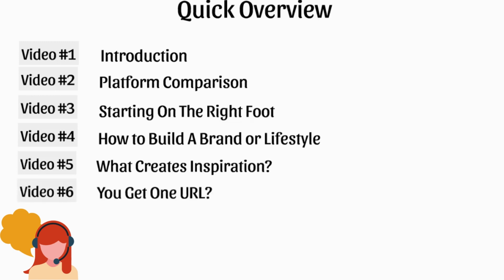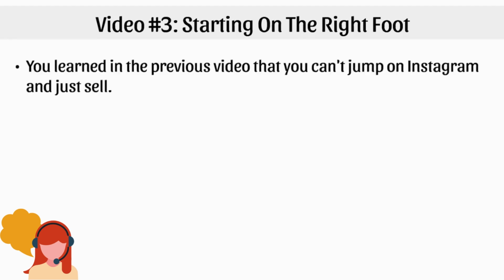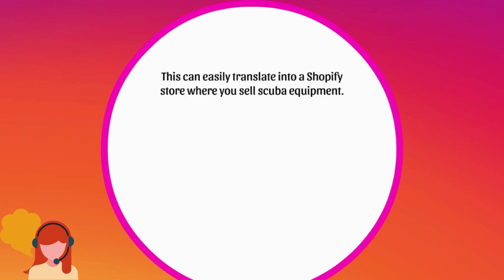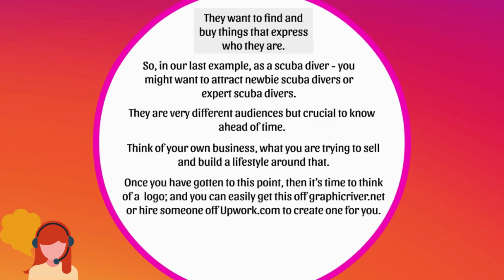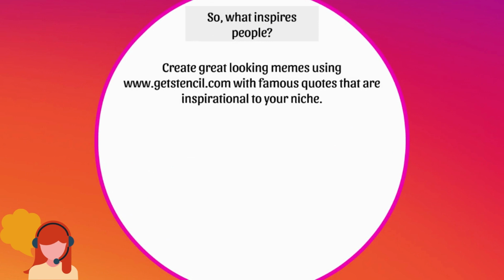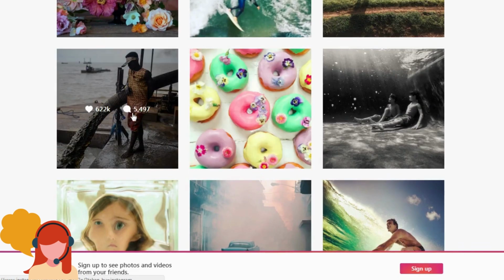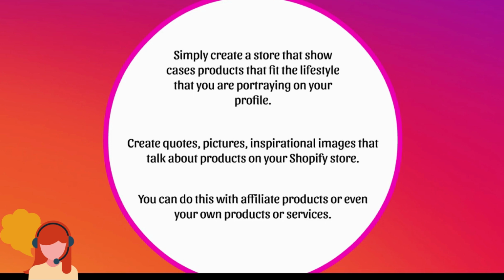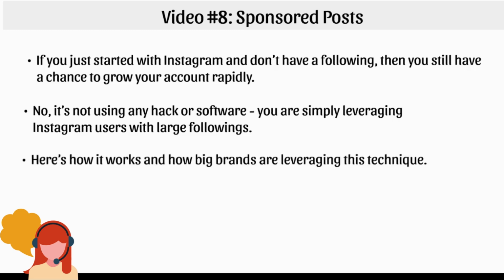Instagram Profit Map 2022 | HS Podcast Blogger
In This Video. How to earn daily money from this Instagram Profit Map. I will share with you one of the easiest ways to make money online with Instagram from your mobile-only.

Regards.
HS Podcast Blogger